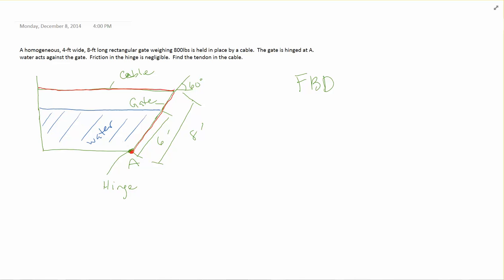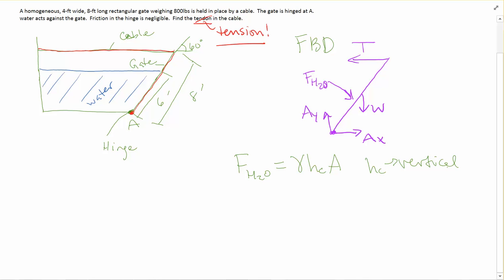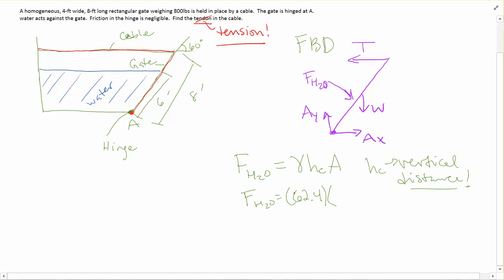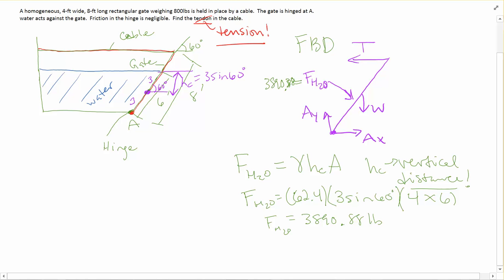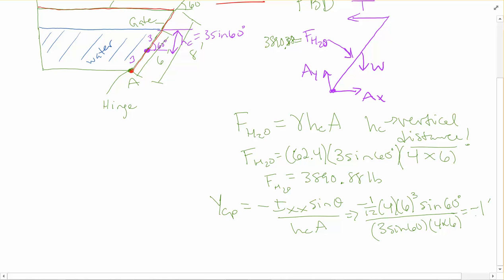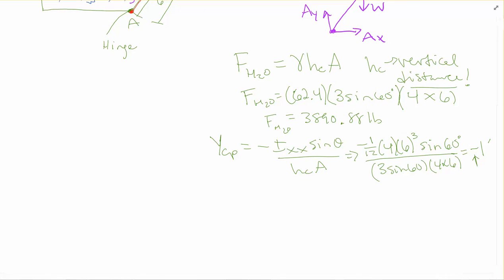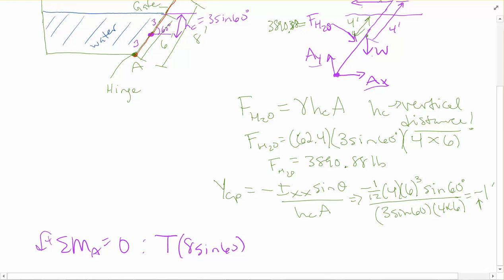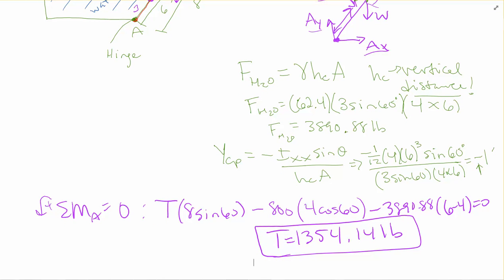final exam review fluids. hydrostatic force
Fluid Mechanics
Hydrostatic Force on Plane Surfaces